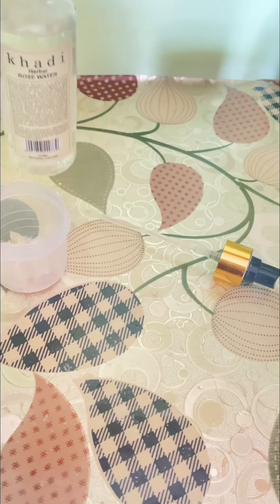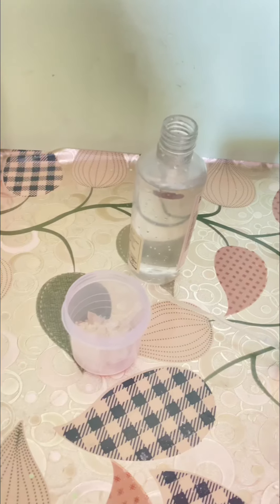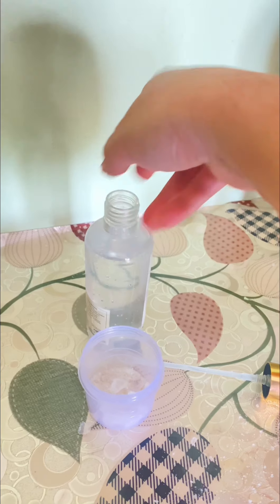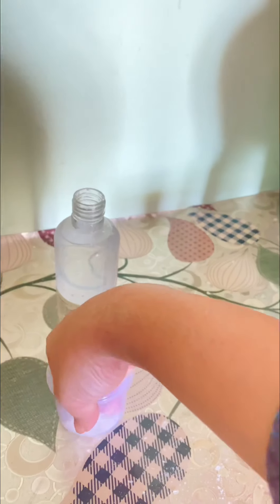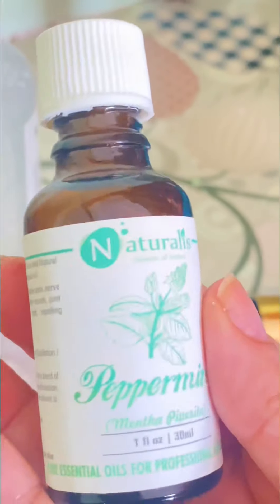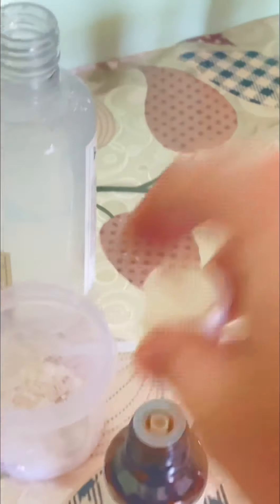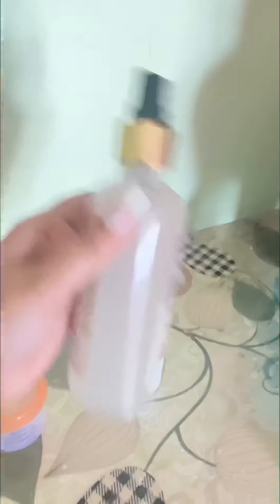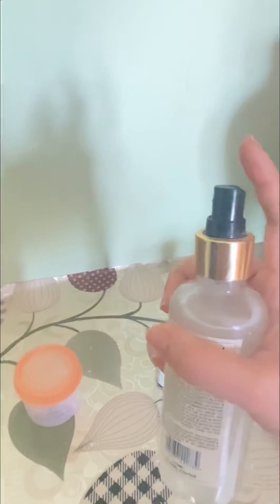Body Odor?? Watch this!!💁‍♀️For Guys,Girls & Childrens✨100% Results